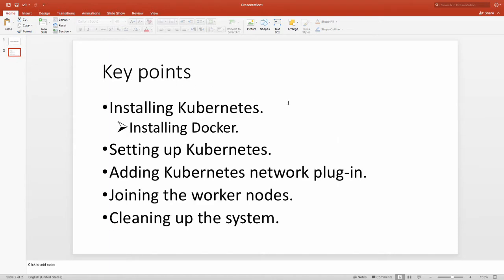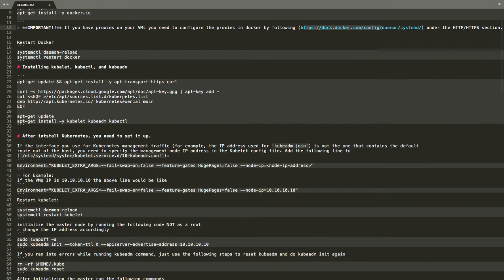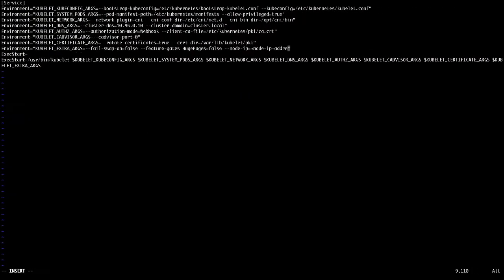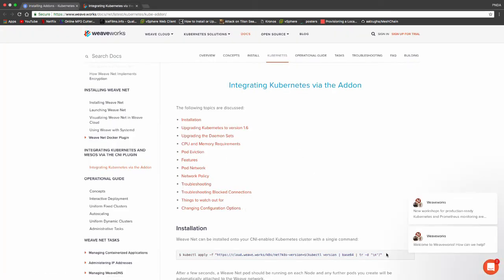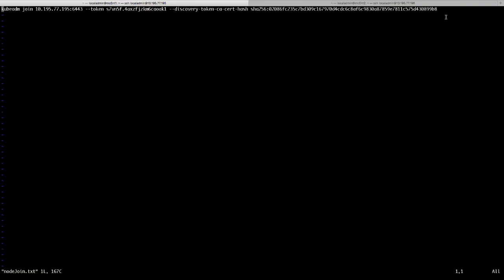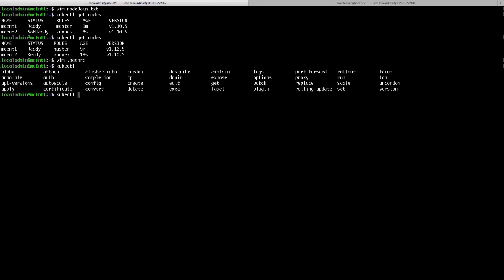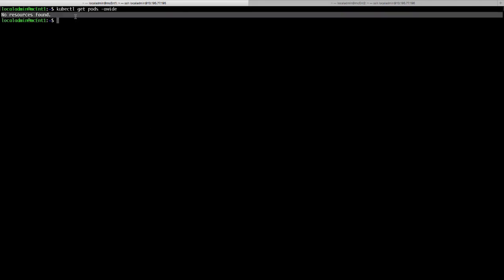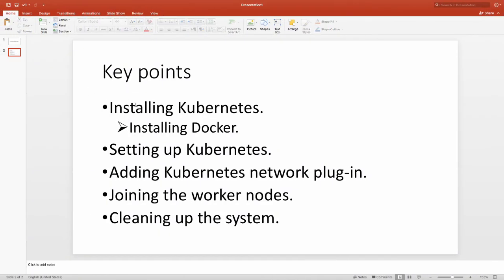Kubernetes installation walkthrough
In this video, I walk you through how to install Kubernetes in your system (VMs/Instances), and how to interact with the cluster.

 This video includes:
1- Installing Kubernetes.
          * Installing Docker.
2- Setting up Kubernetes.
3- Adding Kubernetes network plug-in.
4- Joining the worker nodes.
5- Cleaning up the system.

This is the file that I have used in the video.